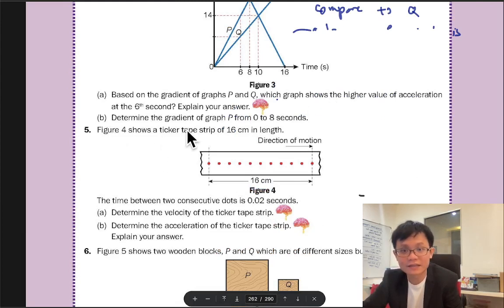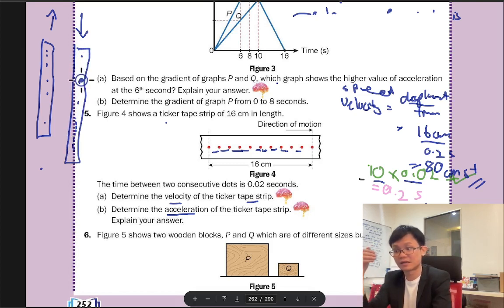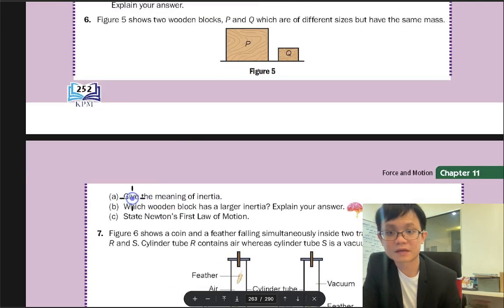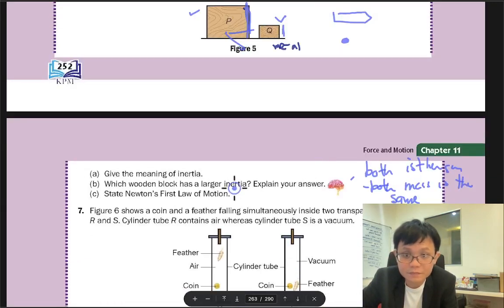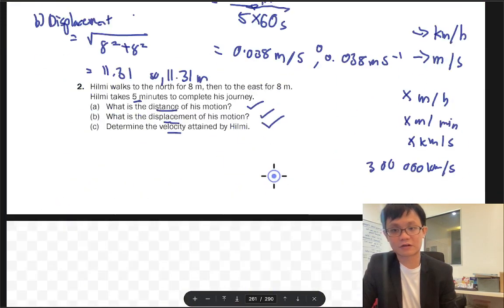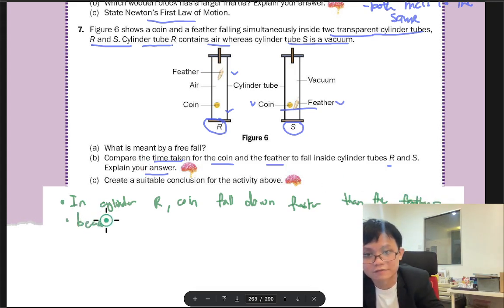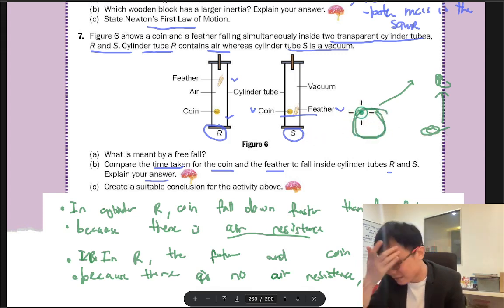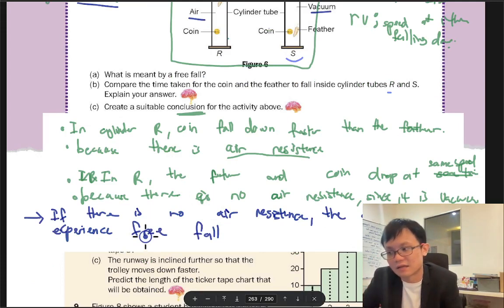- Form 4 Science KSSM- Chapter 11- Part 9- Force and Motion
- Chapter 11
- Part 9